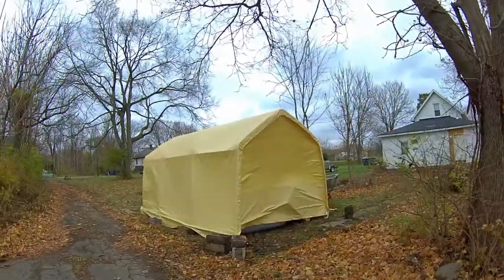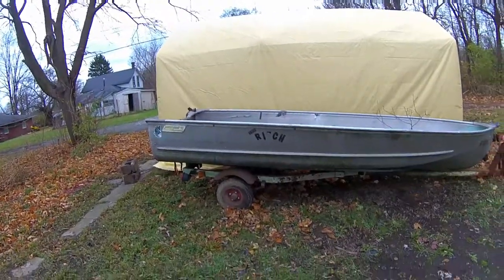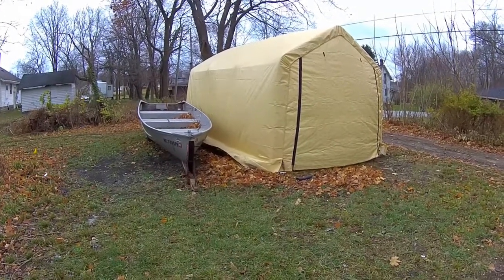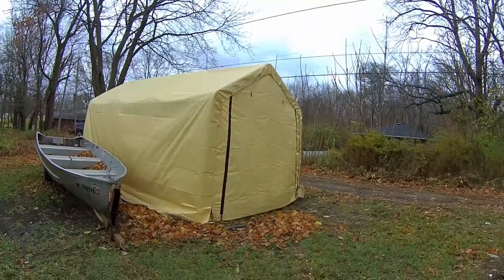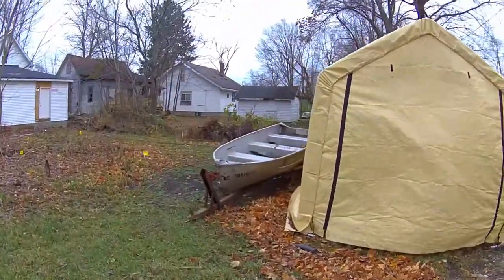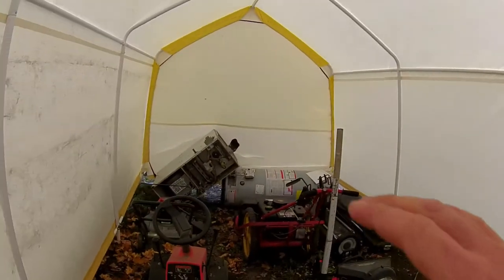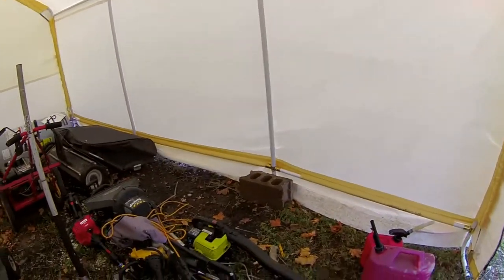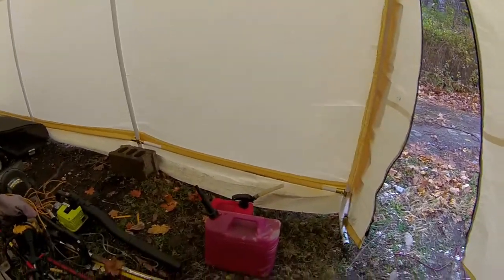Review - Harbor Freight 10x17 Carport - High Winds Test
Can a harbor freight carport handle the breeze?